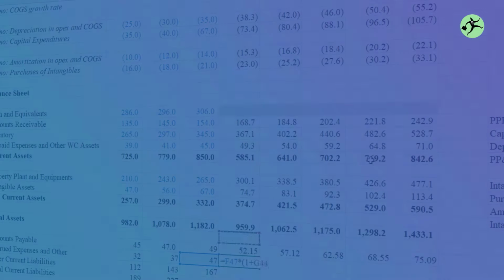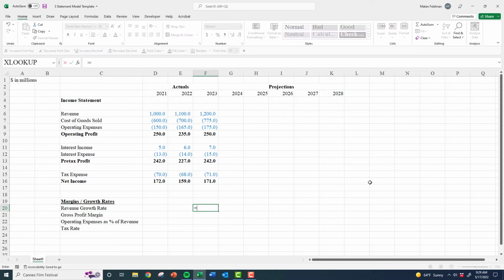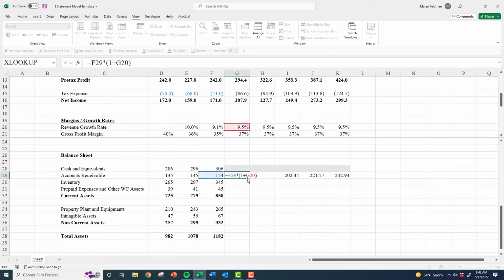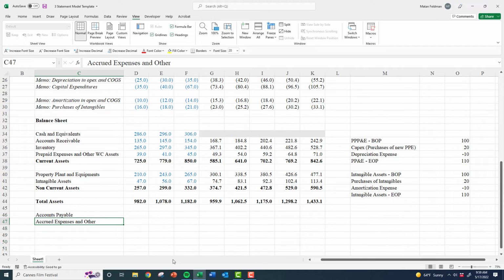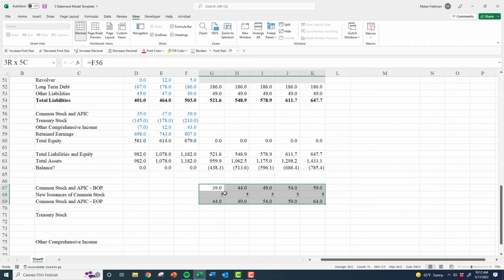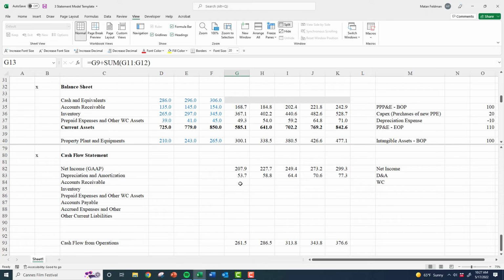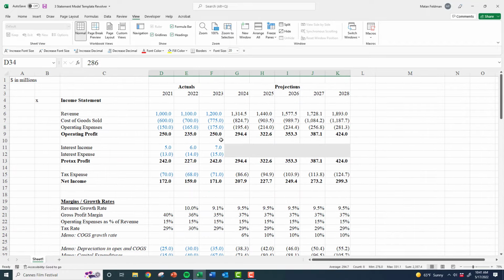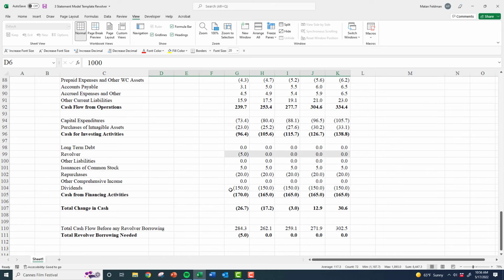Build a 3-Statement Financial Model [Free Course]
Build a 3-Statement Model completely from scratch in 90 minutes. Get the Complete Excel Model for this course

We'll go step-by-step to create a 3-Statement Model that links the income statement, balance sheet and cash flow statement.

Timestamps
00:00 Course Introduction and Model Structure
03:53 Before We Begin: The Premium Package
05:56 Historical Income Statement
12:22 Projected Income Statement
21:06 Historical Balance Sheet Assets
26:10 Projected Balance Sheet Assets
29:36 PP&E Roll-Forward Schedule (Depreciation, Capital Expenditures)
39:28 Historical and Projected Balance Sheet Liabilities
47:05 Historical and Projected Balance Sheet Equity
1:00:20 Cash Flow Statement (Excluding Financing)
1:10:25 Cash Flow from Financing (Debt Schedule)
1:18:02 Revolver and Interest ("Finishing Touches")